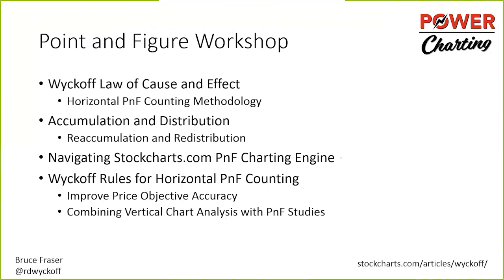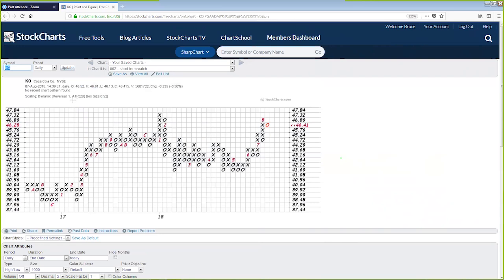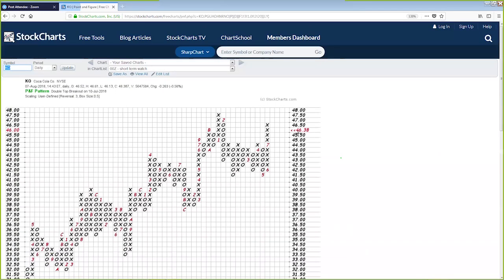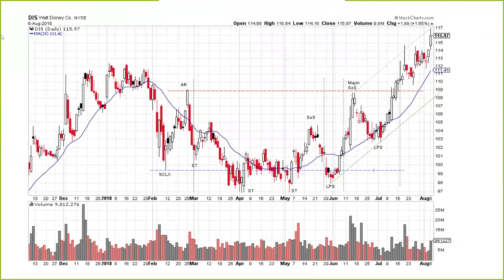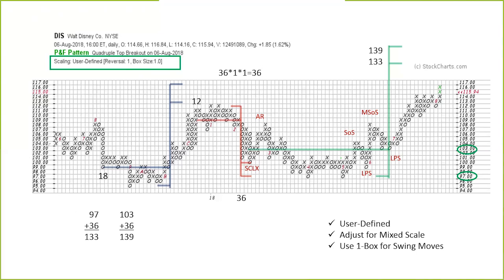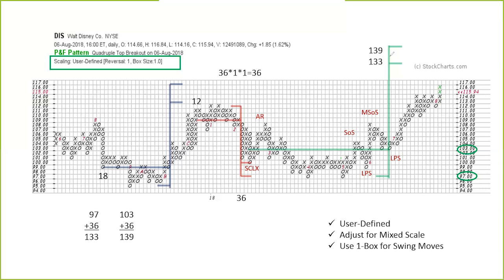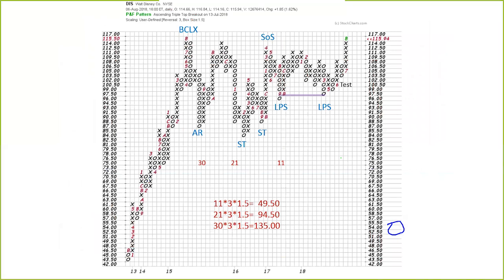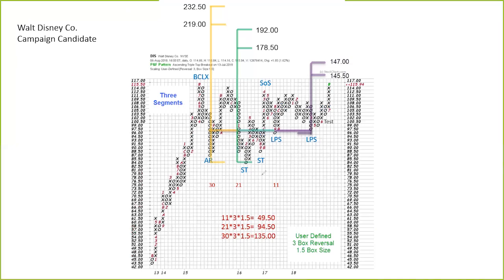Wyckoff Point and Figure Tutorial: Part Two | Bruce Fraser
StockCharts resident Wyckoffian Wizard, Bruce Fraser, walks you through point and figure charting. Starting from the basics in part one and moving into more advanced information in this two part series, he covers subjects ranging from counting methodology, accumulation and distribution, and StockCharts point and figure charting engine.